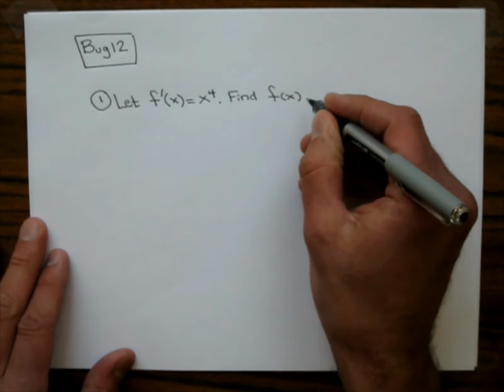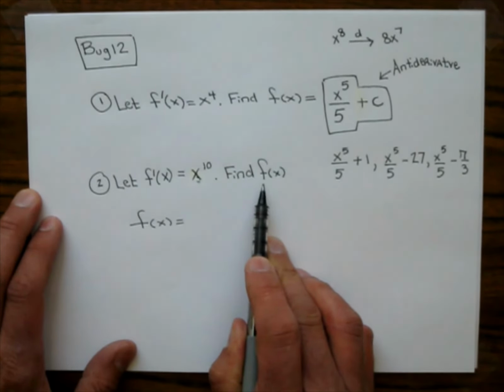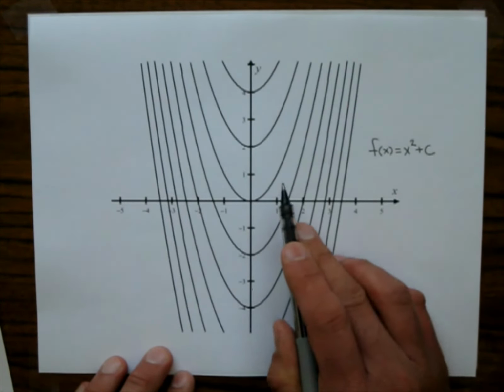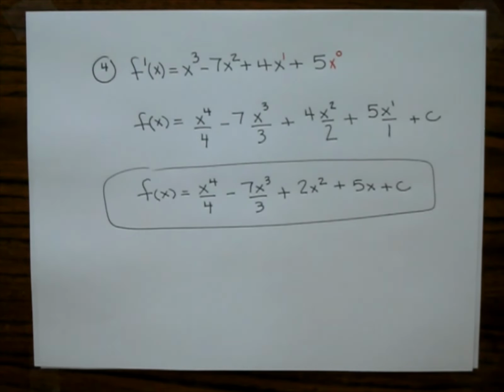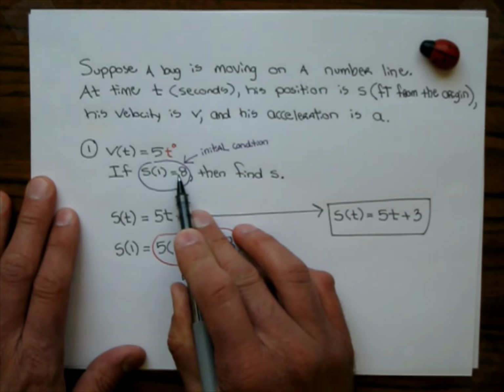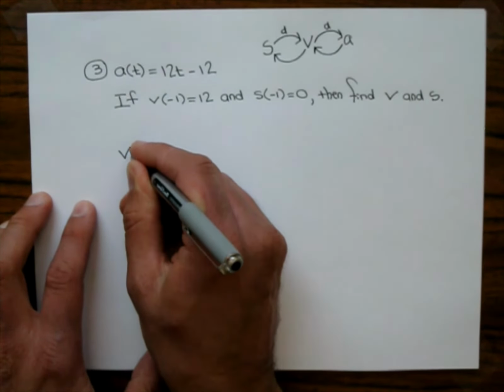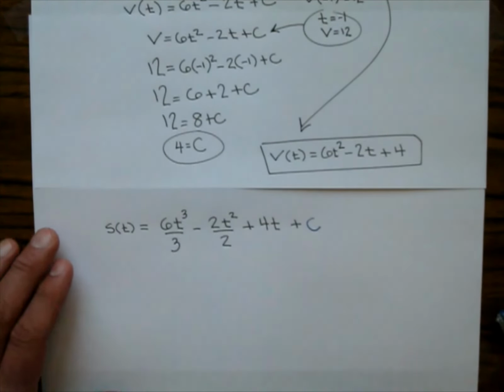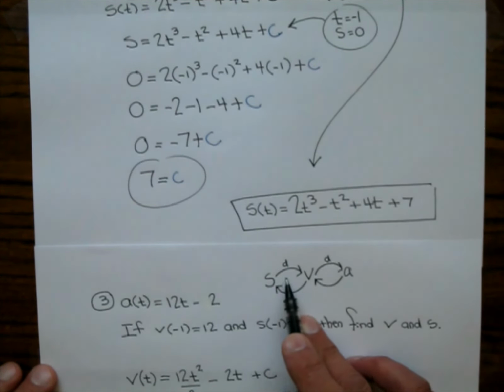265A Lecture 42 Bug 12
Introduction to the antiderivative:  given the acceleration function with initial values, we find the velocity function and the position function.